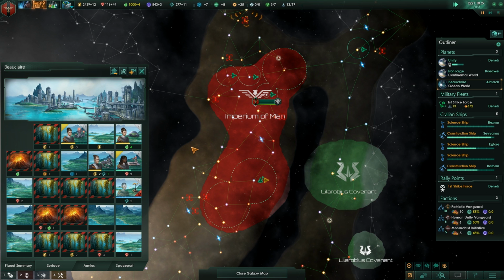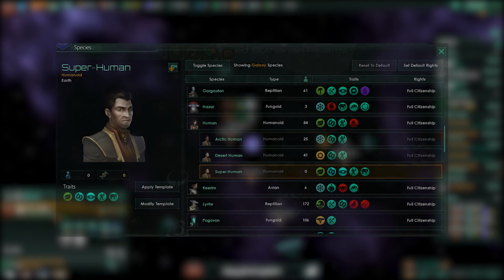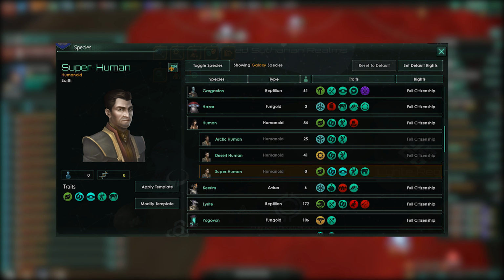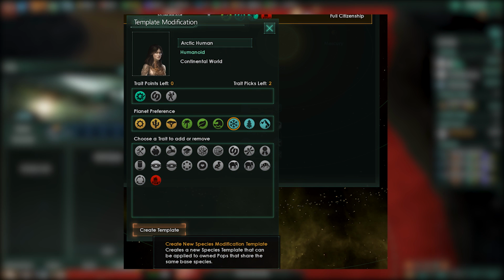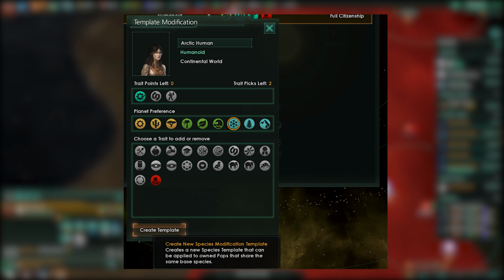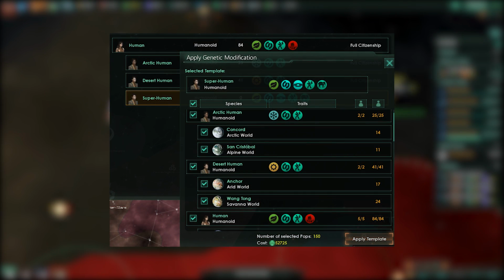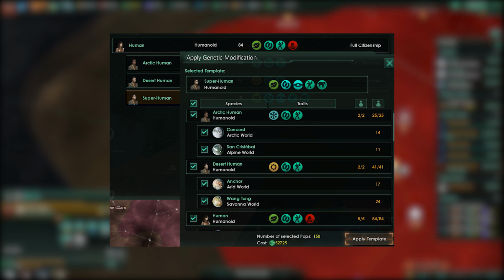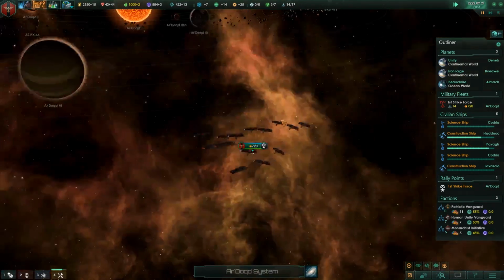Dev Diary #74 - Genetic Engineering Rework (And New Hiveminds.. maybe)